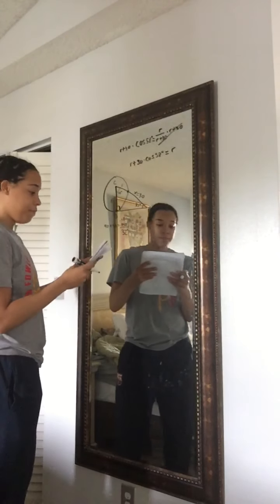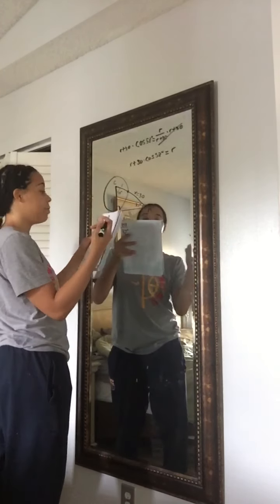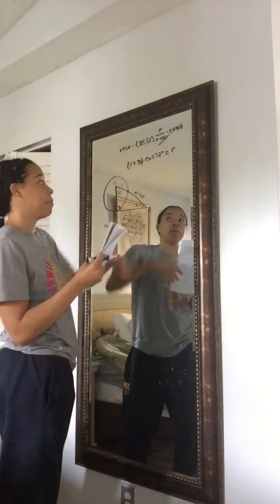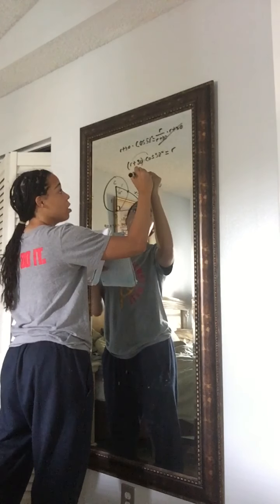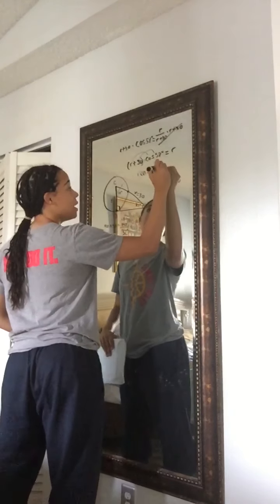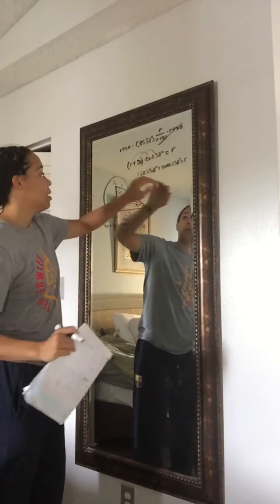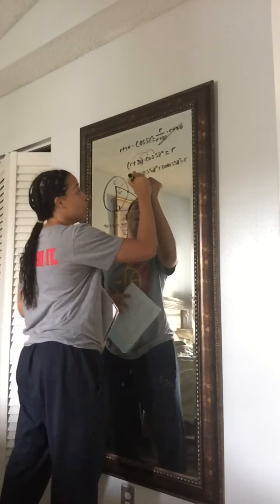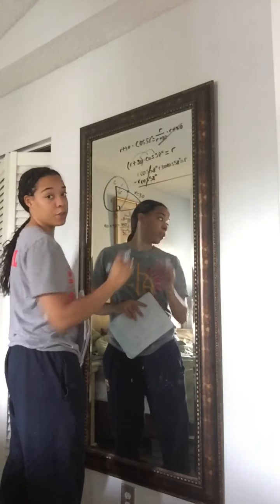Exam 1 Partial Credit Video (question #6)